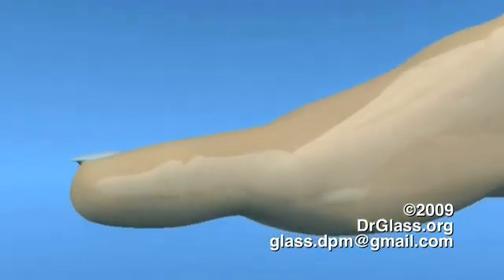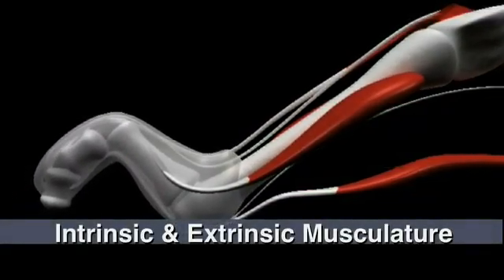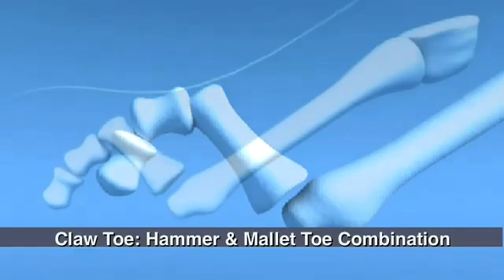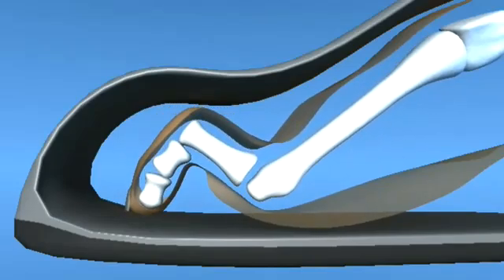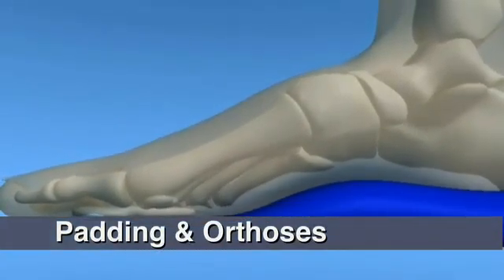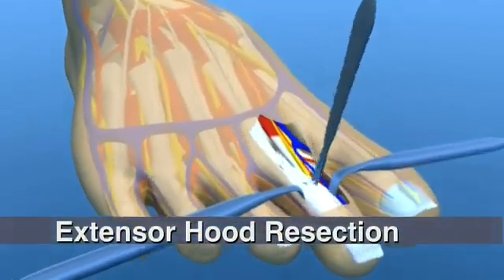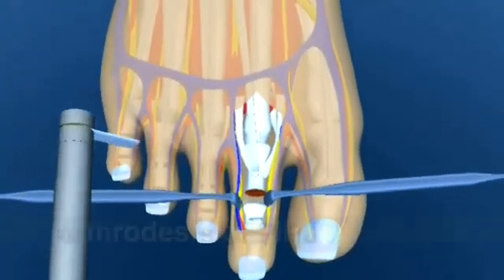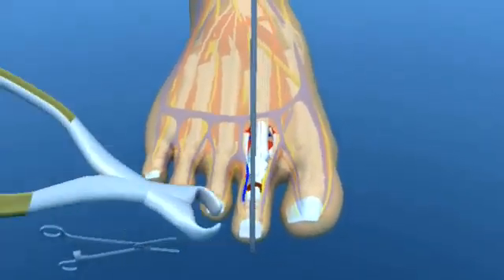Hammer Toe Surgery Explained Podiatry Claw Toe Mallet Toe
Surgery of the Foot and Ankle

Project Lead:
Nicholas Giovinco
Contributing Authors:
Kristen Diehl
Doug Doxey

Resource Consultant:
Kelly Powers

Producer:
Nicholas Giovinco

A "Hammer-Toe" deformity, describes a pathological condition of abnormal or exaggerated contracture at the metatarsal-phalangeal and inter-phalangeal joints of the toes.  This is mainly due to an imbalance between the muscular flexors and extensors as well as intrinsic interossei and lumbrical muscles within the forefoot.

A hammer toe deformity may present as one of three morphological variations.  A true hammer-toe deformity will exhibit dorsiflexion at the metatarsal-phalangeal joint and plantar flexion at the proximal interphalangeal joint.  Whereas a mallet toe solely results from a plantarflexory contracture of the distal interphalangeal joint.  A simultaneous combination of these two conditions is thus known as a claw toe.

Clinically, a hammer toe may present with hypertrophic callosities on the plantar surface of the corresponding metatarsal head and the distal/plantar tip of the toe in addition to a painful corn over the proximal interphalangeal joint.

A radiographic analysis of a hammer-toe deformity in the Anterior/Posterior or Dorsal/Plantar view will reveal a hallowed point or gun barrel appearance of the middle phalanx.

Although conservative care may involve shoe modifications, padding, strapping, and custom orthosis; surgical reconstruction may be required to alleviate painful and immobilizing hammer-toe conditions.

This surgical management of the hammer-toe deformity is performed by variable means of "Sequential Reduction."  By this, a hammer-toe contracture is alleviated through various procedures in order to re-establish a functional position during active motion as well as rest.

This process may include, a lengthening of the extensor tendons, followed by a resection of the extensor hood.  An "Arthroplasty" may be utilized to increase useable joint space within the proximal inter-phalangeal joint by removing the head of the proximal phalanx.

In more extreme deformities, a tenotomy of the flexor tendon may be utilized.  This may be accompanied by a fusion of the joint itself, known as an "Arthrodesis," whereby the base of the middle phalanx and the head of the proximal phalanx are combined to form one continuous bone mass.

By balancing the forces of plantarflexion and dorsiflexion at the joints of the toe, a Hammer-toe operation may result in a drastic improvement of the functional mobility of the foot and leg during gait.